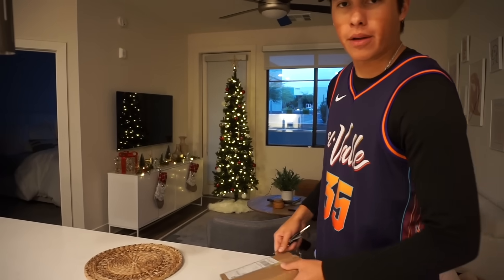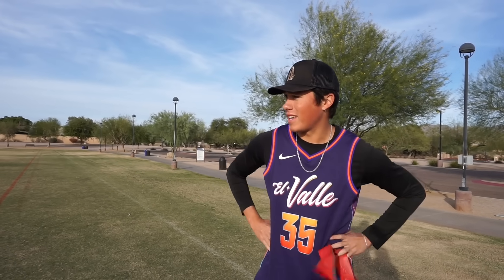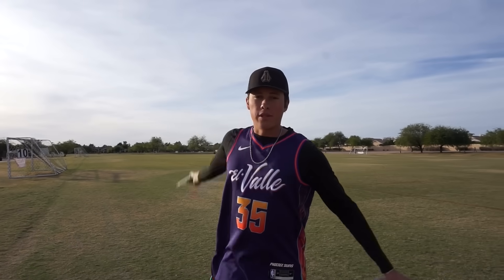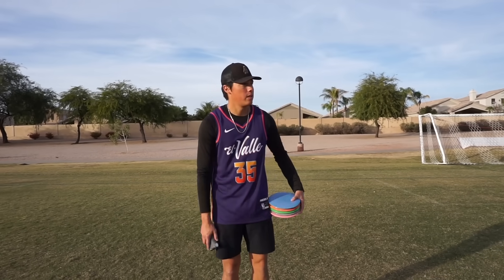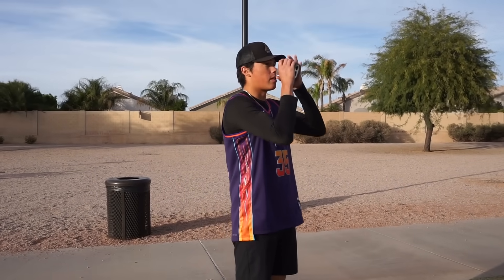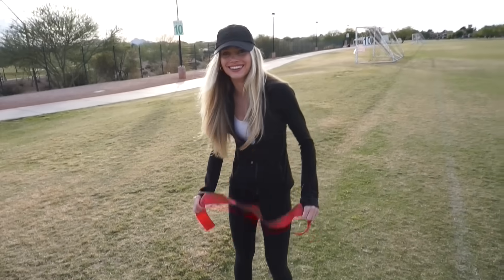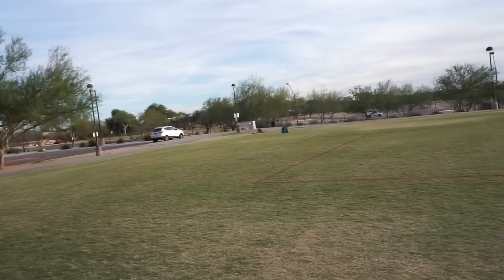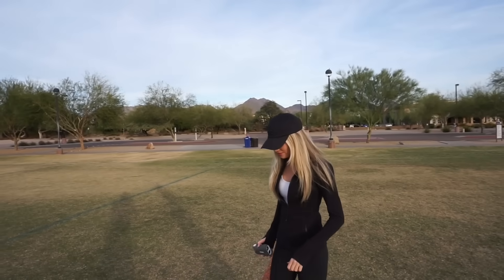HOW FAR CAN I REALLY THROW? (feat. Grace)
Testing in the field how far I can backhand, sidearm and throw a thumber with my lovely girlfriend Grace!

to get some Anthony Barela discs, jerseys etc.